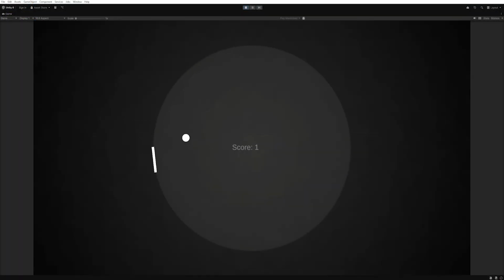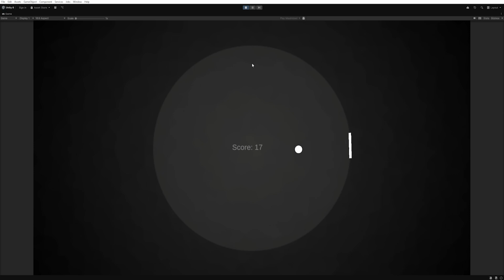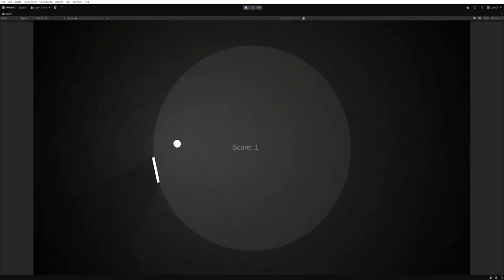I Made My FIRST EVER Game With Zero Experience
I Made My FIRST EVER Game With ZERO Experience. Using Unity 2D I created a solo player pong game where your paddle orbits the ball and you have to keep the ball within the centre of the screen. This video is a showcase of how I made the game with ZERO EXPERIENCE!